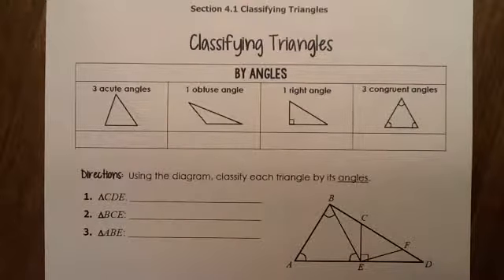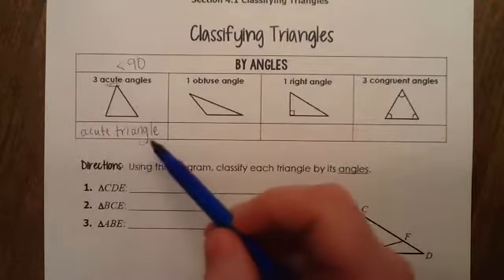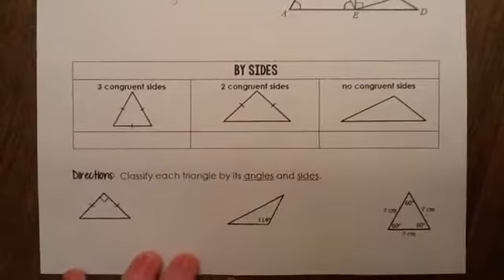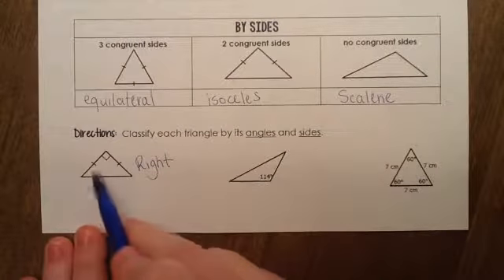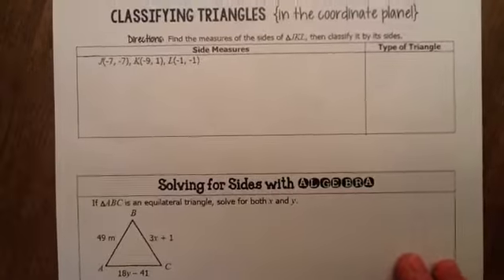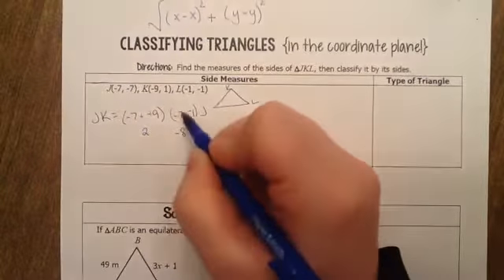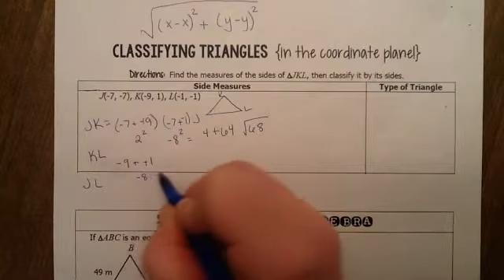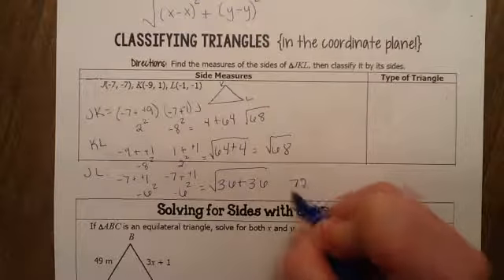4.1 classifying triangles